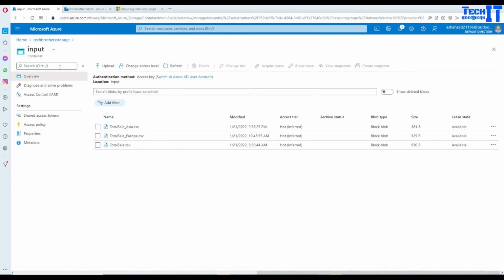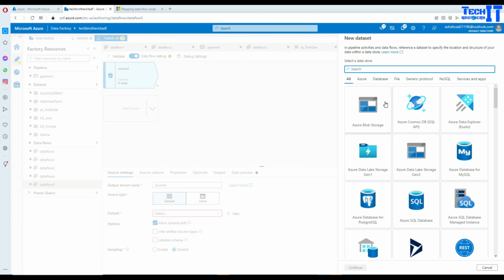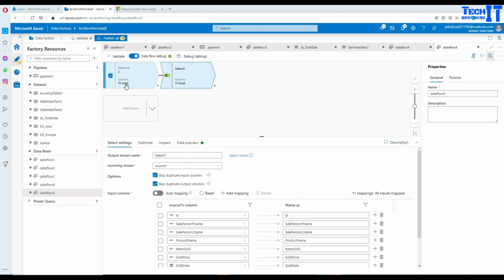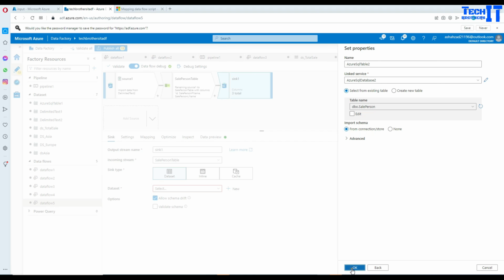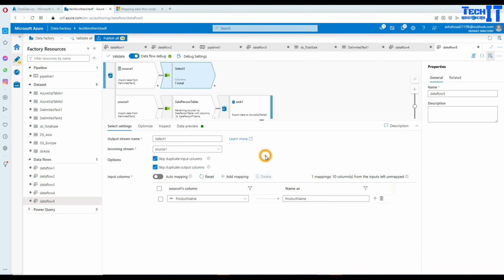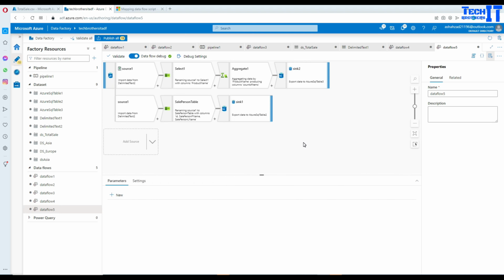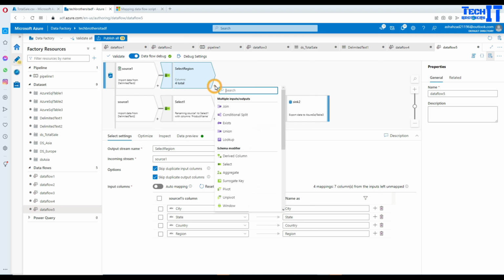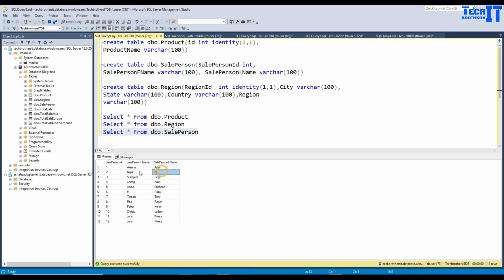How to Use Select Transformation and New Branch in Mapping Data Flow in Azure Data Factory - 2022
Script:
How to use Select Transformation and New Branch in Mapping Data Flow in Azure Data Factory - Data Factory Tutorial 2022
Table Definition used in Demo

create table dbo.Product(id int identity(1,1),
ProductName varchar(100))

create table dbo.SalePerson(SalePersonId int,
SalePersonFName varchar(100), SalePersonLName varchar(100))

create table dbo.Region(RegionId  int identity(1,1),City varchar(100),
State varchar(100),Country varchar(100),Region
varchar(100))

Select * From dbo.Product
Select * from dbo.Region
Select * From dbo.SalePerson

TotalSale.csv File used in demo
id,SalePersonFName,SalePersonLName,ProductName,ItemsSold,SoldPrice,SoldDate,City,State,Country,Region
1,Aleena,Aman,Laptop,2,800,5/25/2015,Lahore,Punjab,Pakistan,Asia
2,Najaf,Ali,Computer,1,300,6/20/2015,Karachi,Sindh,Pakistan,Asia
3,Sukhjeet,Singh,TV,2,900,6/21/2015,ChandiGar,Punjab,India,Asia
4,Chirag,Patel,Cell Phone,5,1500,6/23/2015,AhmadAbad,Gujrat,India,Asia
5,Aamir,Shahzad,TV,1,700,7/15/2015,Charlotte,NC,USA,North America
6,M,Raza,Cell Phone,2,800,7/15/2015,Charlotte,NC,USA,North America
7,Tamara,Tony,Cell Phone,2,1200,3/3/2015,Frankfurt,Hesse,Germany,Europe
8,Rita,Roger,Laptop,7,2100,4/11/2015,Paris,Île-de-France,France,Europe
9,Petra,Henry,TV,10,5000,4/8/2015,Paris,Île-de-France,France,Europe
10,Christy,Ladson,TV,3,1600,4/2/2015,High Point,NC,USA,North America
11,John,Rivers,Laptop,5,2400,3/9/2014,Jersey City,NJ,USA,North America
12,John,Rivers,Laptop,5,2400,3/9/2014,Jersey City,NJ,USA,Africa